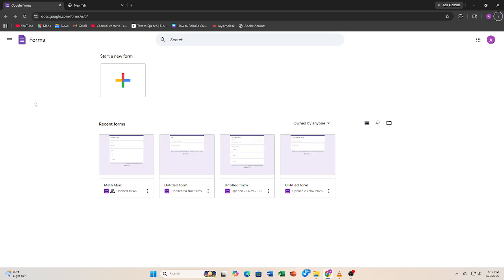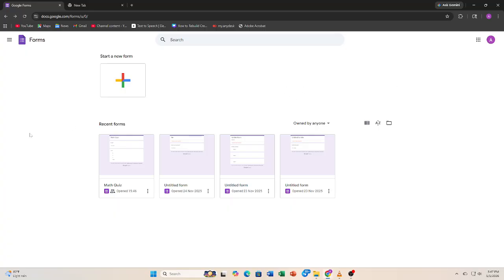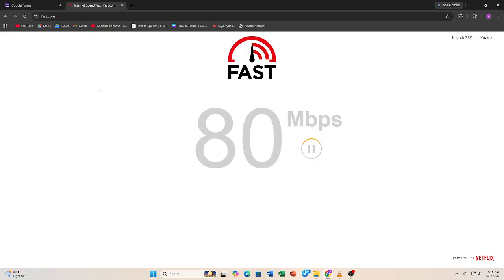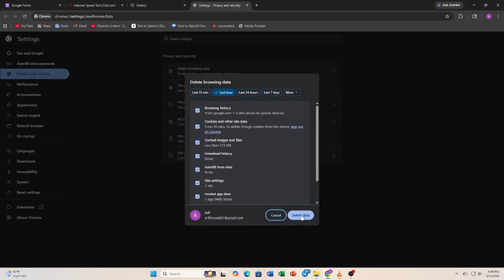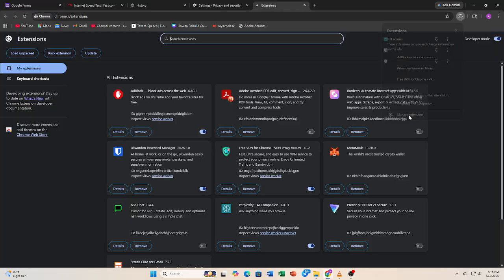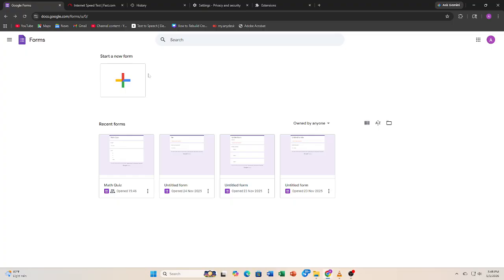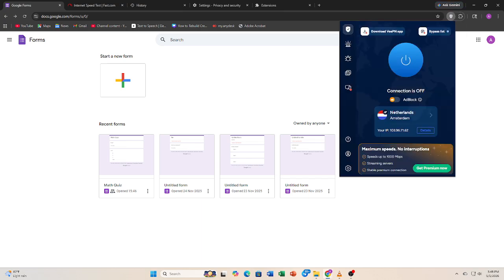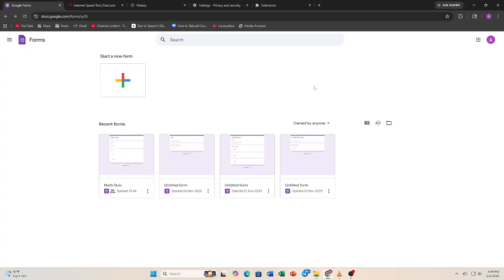How to fix Google Forms not loading problem Full Guide 2026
In this full 2026 guide, you’ll learn how to fix Google Forms not loading issues so you can open and use forms without any problems.

Google Forms inside Google is widely used for surveys and quizzes, but sometimes forms may fail to load due to browser issues, internet problems, or account errors.

📌 What you’ll learn in this video:
Why Google Forms is not loading properly
How to fix browser and cache issues
How to solve internet connection problems
How to disable conflicting extensions
How to fix Google account-related errors
Best ways to prevent loading issues in 2026

This guide is perfect for students, teachers, and professionals who rely on Google Forms for daily work, quizzes, and surveys.